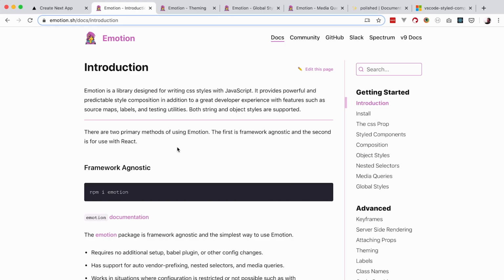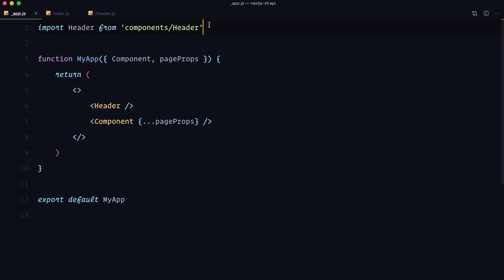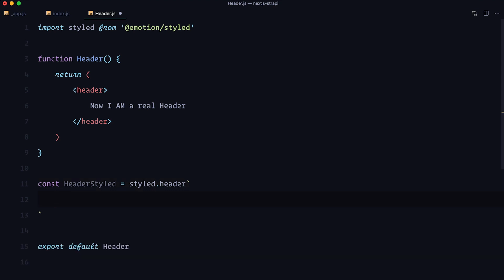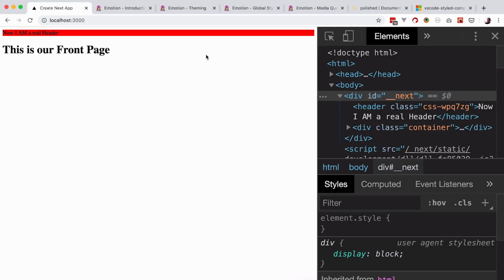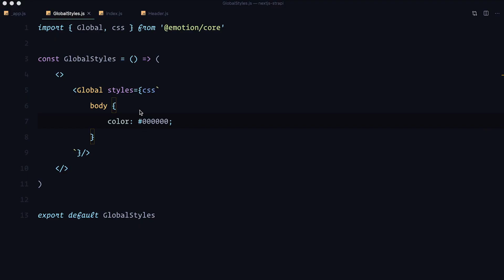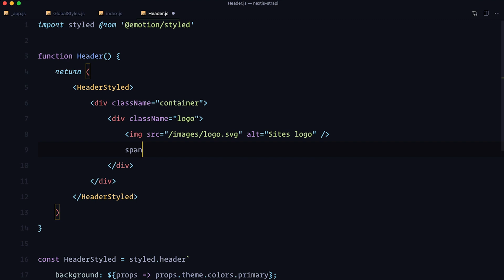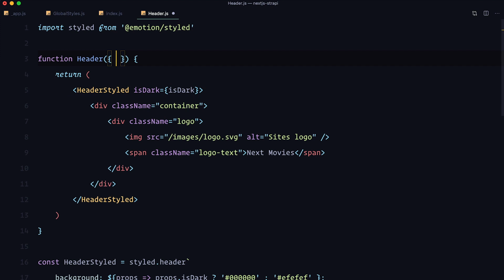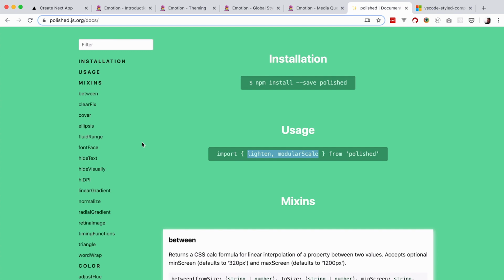Making Websites With Next.js And Strapi - [02] - CSS in JS (jss)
In this video we are going to be talking about CSS in JS, which is a different kind of approach of styling your applications and websites.

We are going to install Emotion library that is going to handle CSS in JS for us, through styled components and through our sites CSS theme. As you will see this is all pretty easy to setup, and the advantages of using this approach are numerous and pretty significant as you will see in this video.

Along with Emotion, we are also going to take a look at a very nice helpers library called Polished. Polished is going to make our stylings easier with an assortment of very helpful functions.